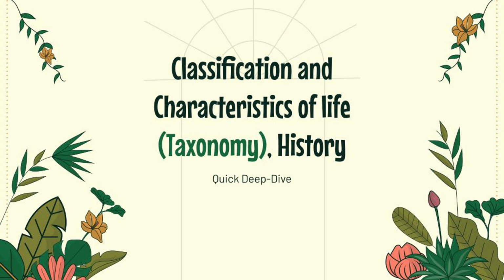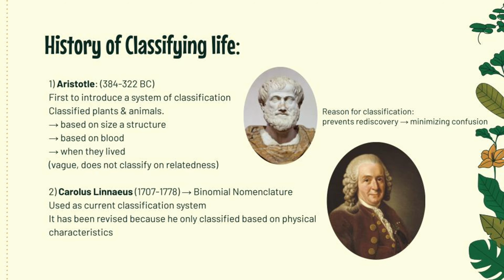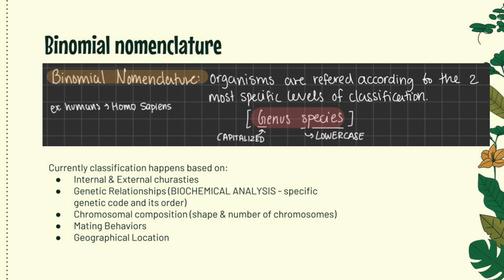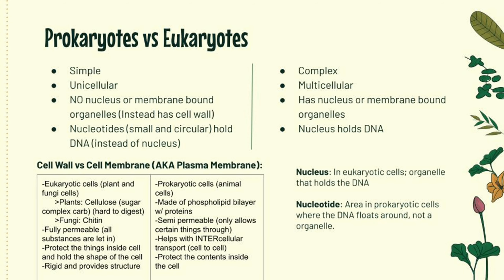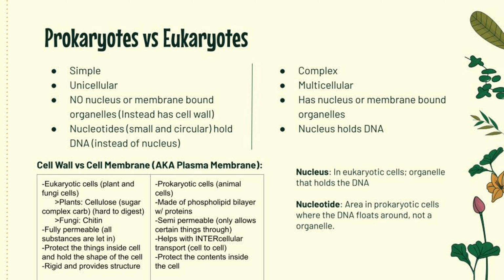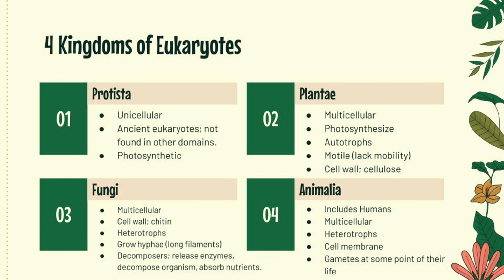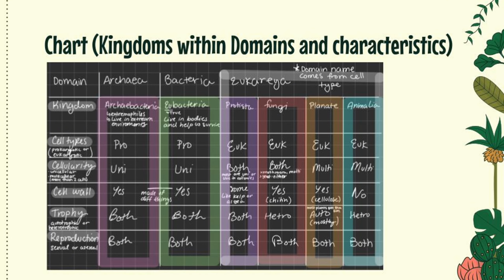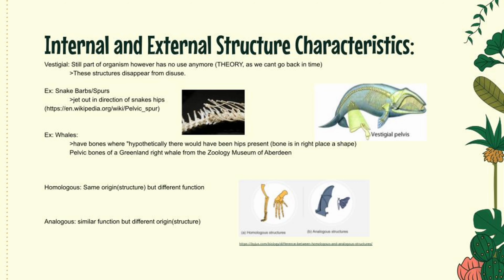Classification and Characteristics of Life, Taxonomy, and History - High School Biology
0:00 Intro
0:10 What makes something to be considered living?
1:07 History of Classification
2:19 Binomial Nomenclature
3:25 Taxonomy
4:24 Prokaryotes v Eukaryotes (cell wall v cell membrane)
6:17 Classification of Domain
7:10 4 Kingdoms of Eukaryotes
8:27 Chart w/ Characteristic’s
9:23 Vestigial, Homologous, Analogous
10:10 Conclusion